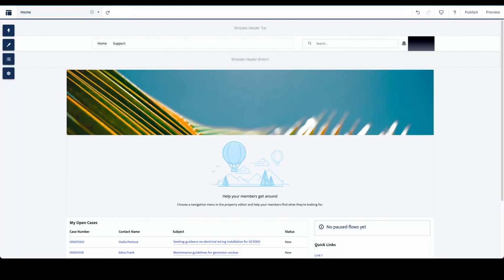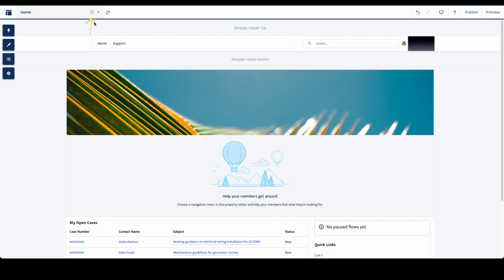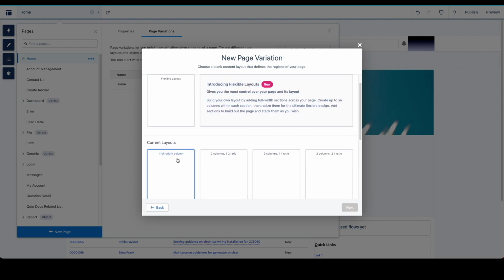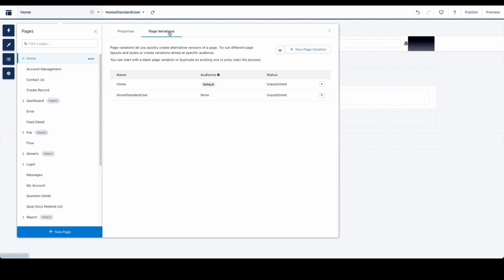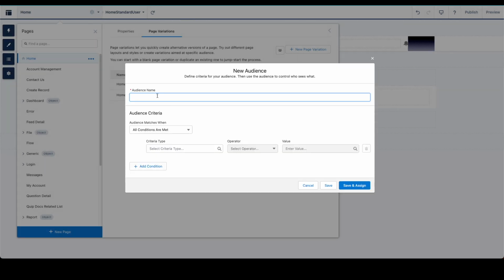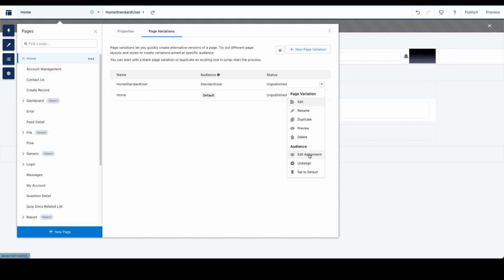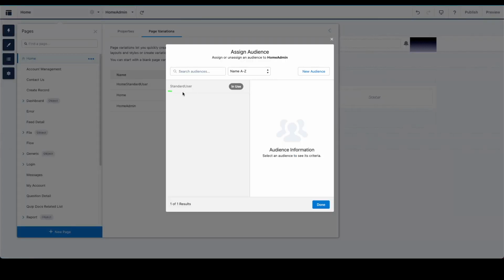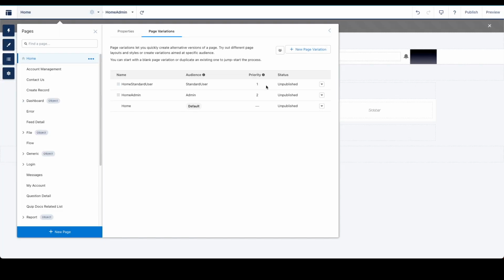Page Variations and Audience in Salesforce Experience Sites